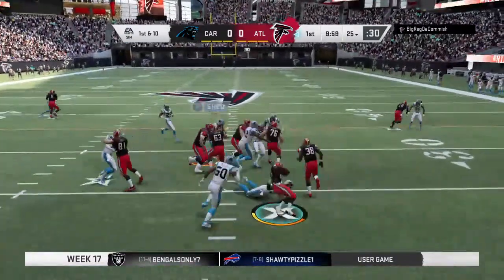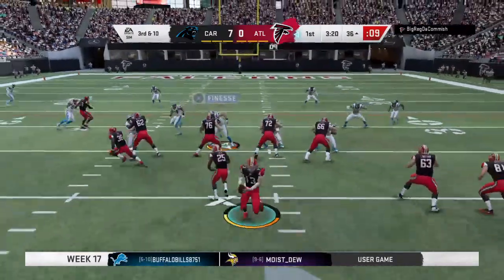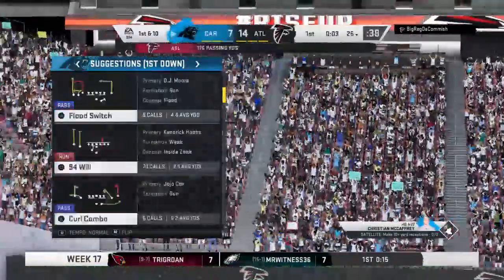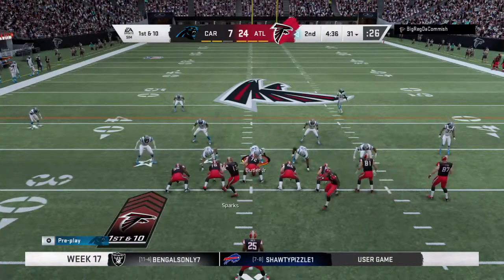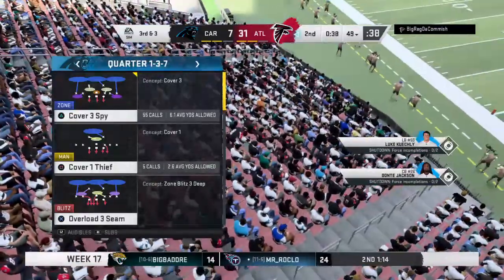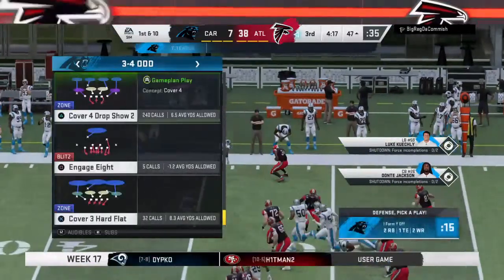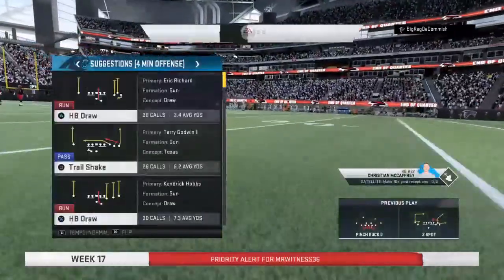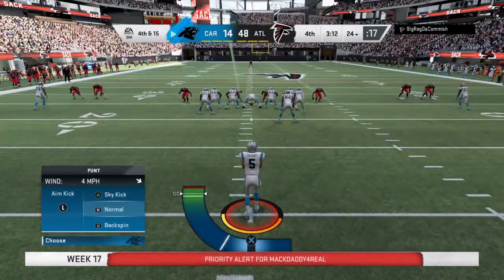MOFS55week 17 Panthers vs Falcons